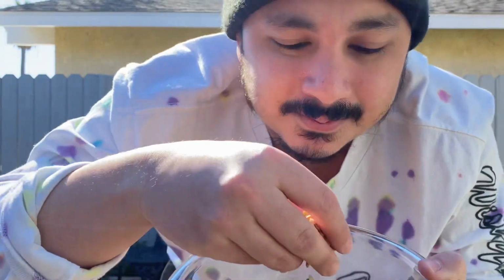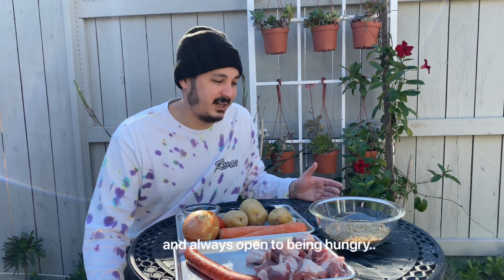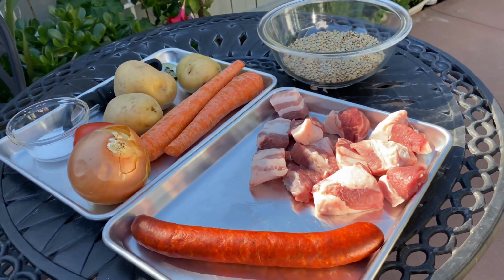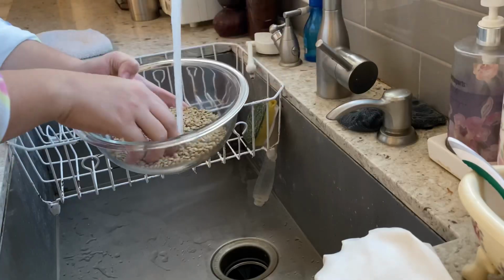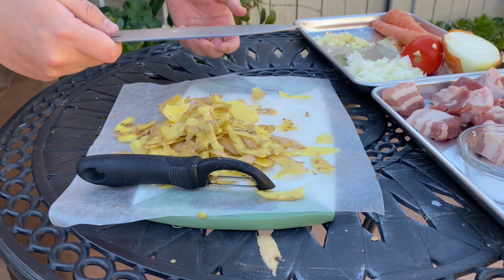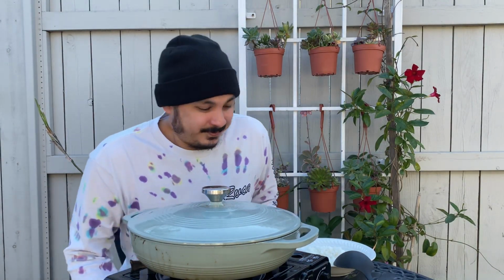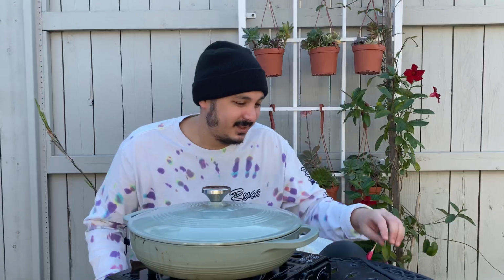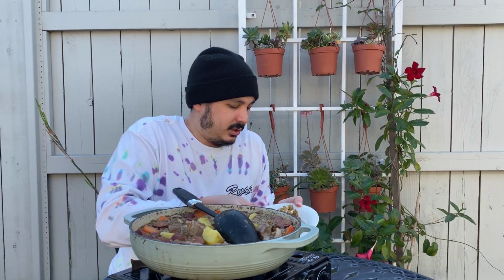Lentejas Estofadas // Lentil Stew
Hi there! This is Lentejas, a truly soul-warming Spanish stew with Lentil, Chorizo, Pork, Carrots and Potatoes. One of my favourite things to make, ever. Think of it like Spanish Monggos if you’re Filipino like me. Great for a warm soup belly! Thank you for being here!

Ingredients:
300g Lentils
500g Pork Shoulder (something with fat)
2 Semi-cured Spanish Chorizo (or more)
1/2 Onion
3 cloves Garlic
1 Tomato (grated or use 1/4 cup Tomato Sauce)
3 Bay Leaves
3 medium Potatoes
2 large Carrots
1/2 cup Olive Oil

*Optional: Serve with splash of Vinegar or to your liking.

Please feel free to make it your own and adjust the measurements to a flavor you like.